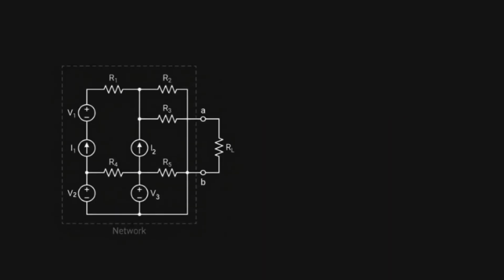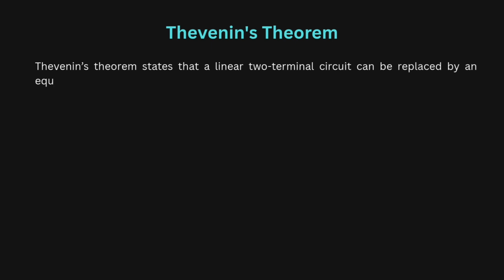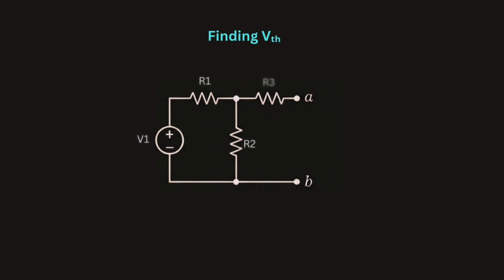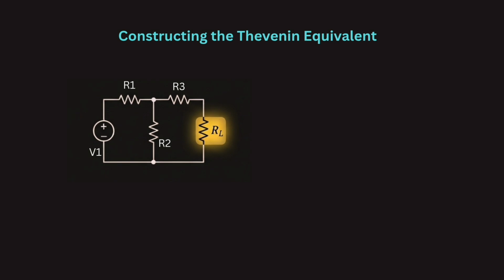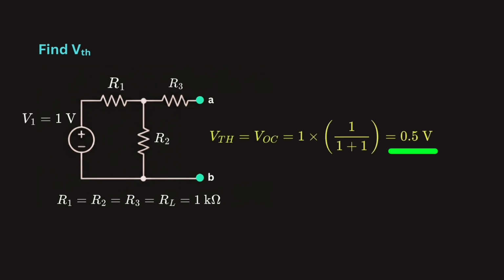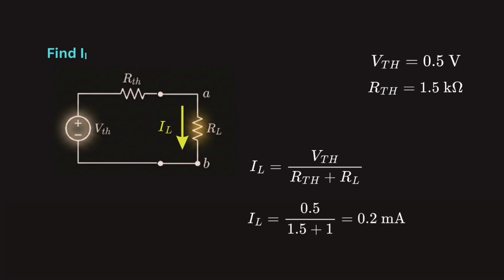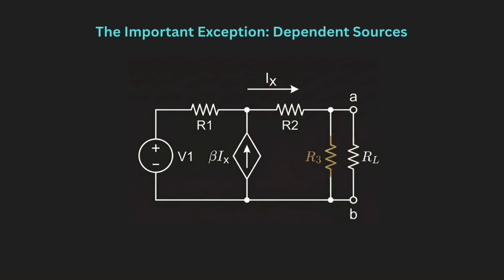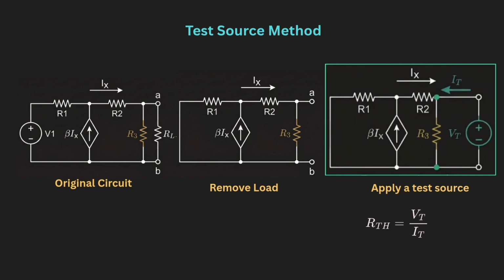Thevenin’s Theorem Explained | VTH, RTH, VOC/ISC & Dependent Sources | GATE ECE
Thevenin’s Theorem for GATE ECE explained step-by-step! Learn how to find VTH
and RTH, construct the Thevenin equivalent circuit, and calculate load current and voltage.

In this video, we cover:

Thevenin’s Theorem and its meaning
How to identify the load and output terminals
Finding VTH using open-circuit voltage VOC
Finding RTH by deactivating independent sources
Constructing the Thevenin equivalent circuit
Finding load current using the Thevenin equivalent
Alternative method: RTH=VOC/ISC
Finding ISC using KCL and Ohm’s law
Thevenin circuits with dependent sources
Why dependent sources are not deactivated
Test-source method for finding RTH
A simple numerical example is solved from start to finish so you can see exactly how Thevenin’s theorem is applied.

This video is useful for GATE ECE Network Theory, Electrical Circuits, Circuit Analysis, and students preparing for competitive exams.

Next: We will solve a complete Thevenin problem involving a dependent source.